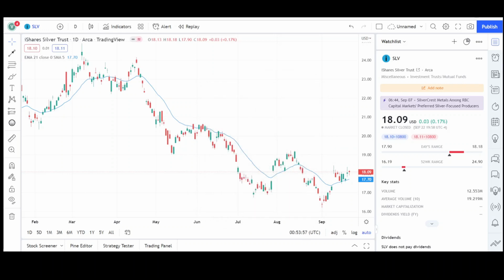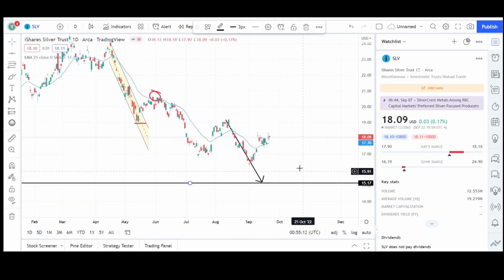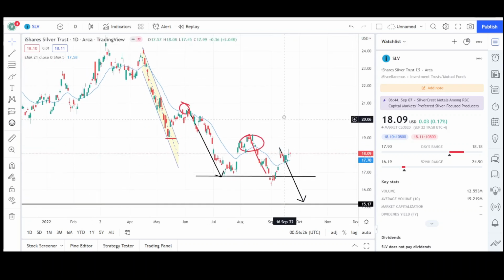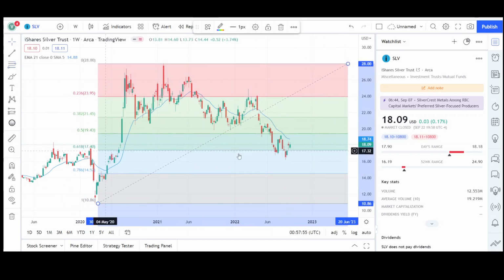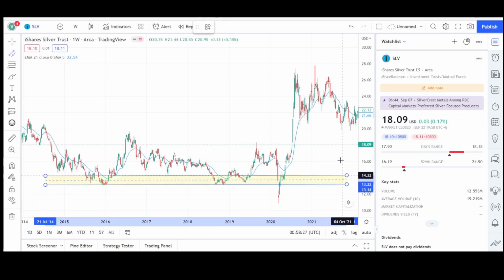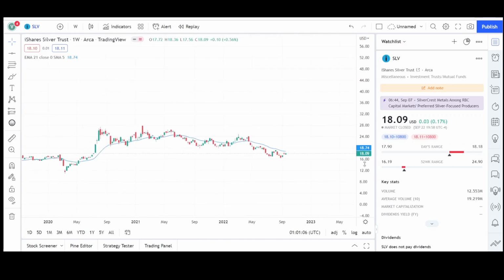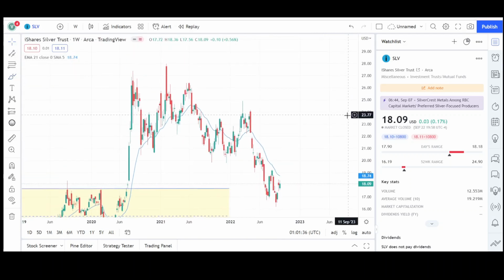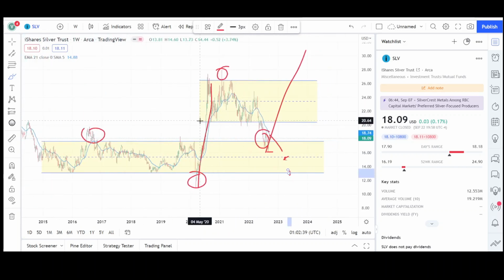iShares Silver Trust ETF (SLV) | Price Targets Using Technical Analysis.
Hello YouTube❗,

This is video number 518 on the channel. I will be doing a Technical Analysis breakdown for SLV.